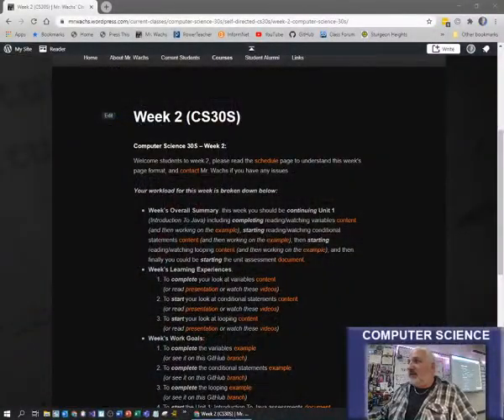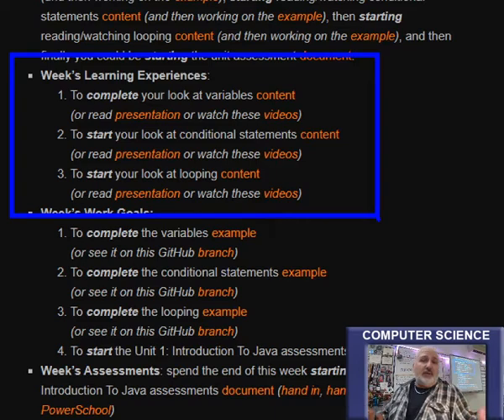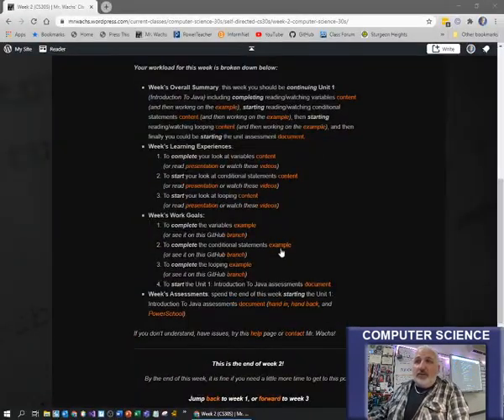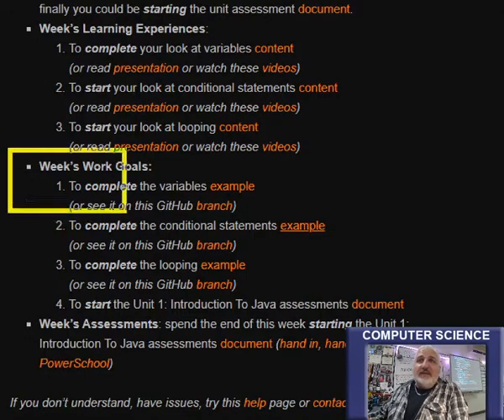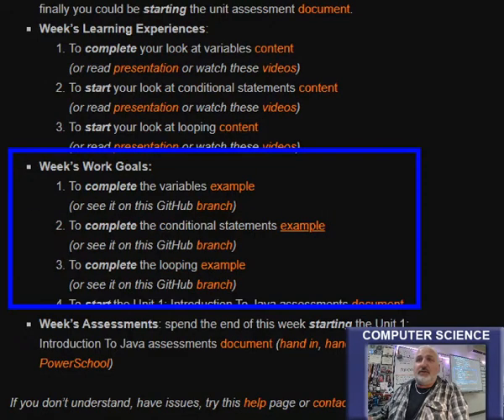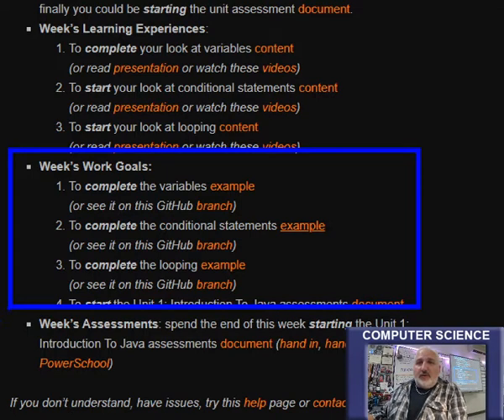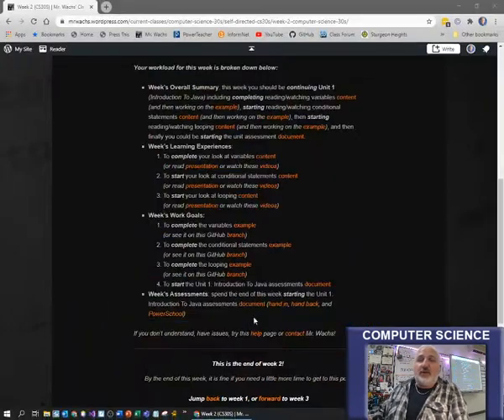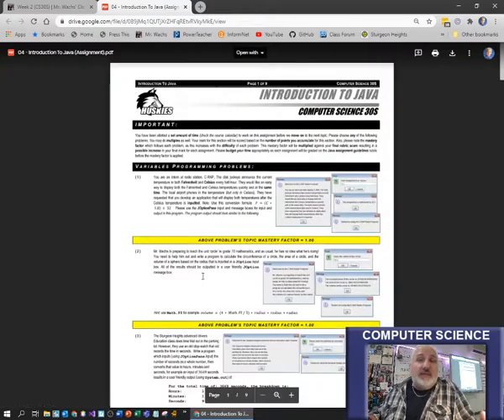Week 2 (CS30S)